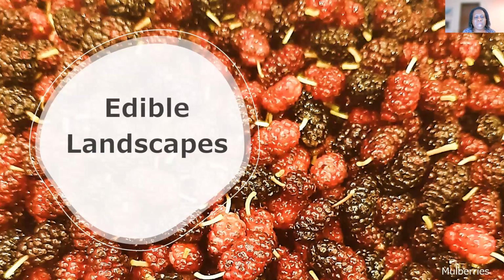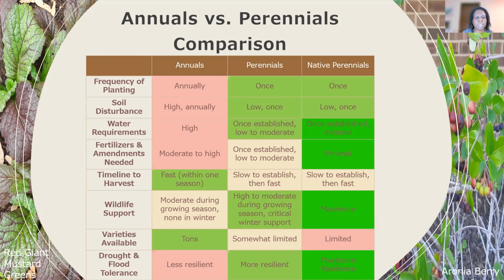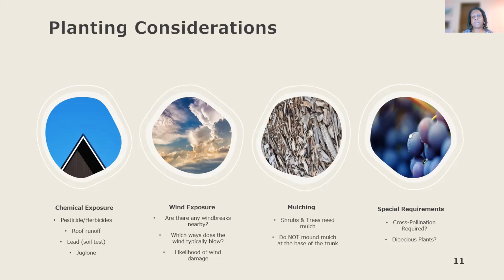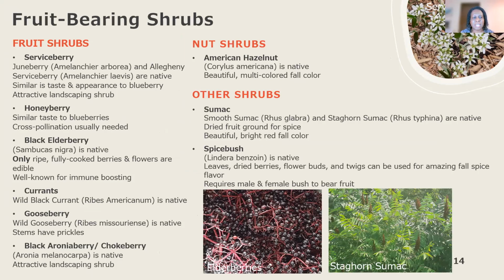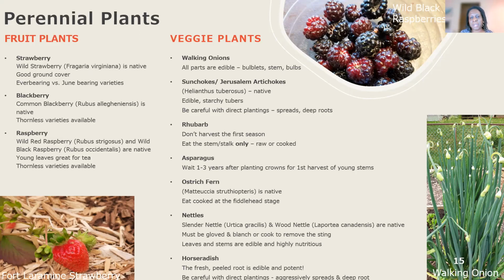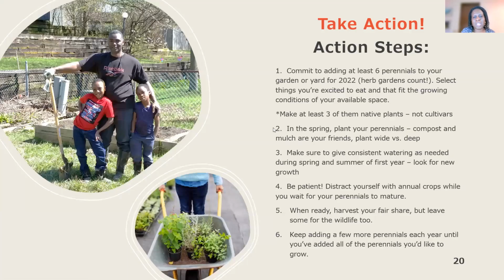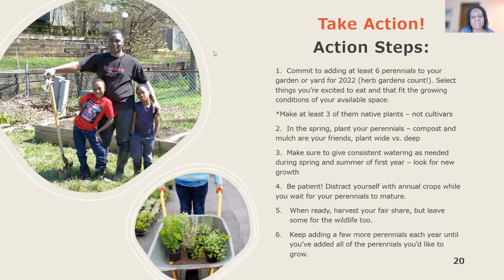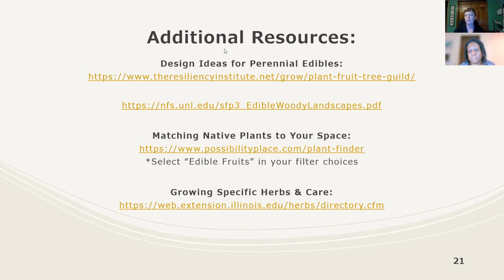Perennial Foods: Less Time in the Field, Less Fuss & More Yield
Learn how adding edible perennial plants and food-bearing shrubs and trees to your garden and yard can result in producing more food with less work than annual vegetable and herb gardening. Find out which edible native plants and other edible perennials flourish in the greater Chicagoland area and how these plants benefit wildlife and the ecosystem too.